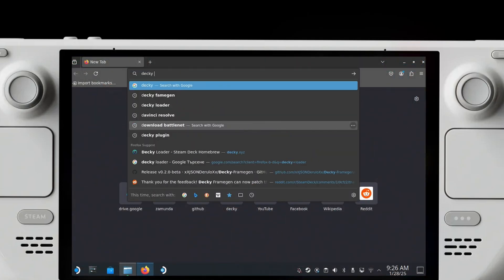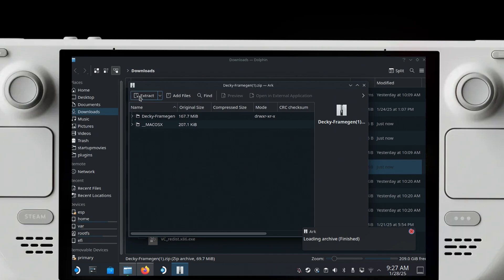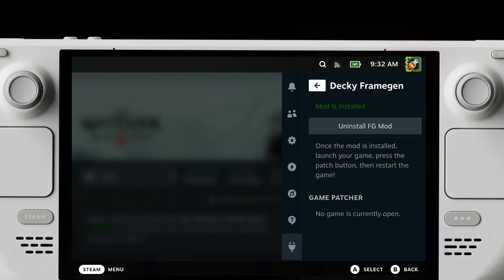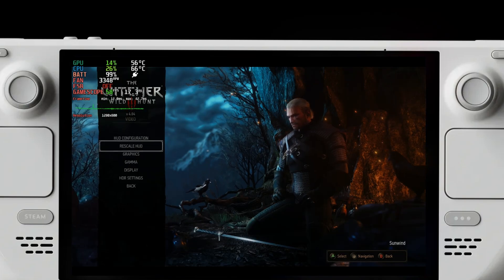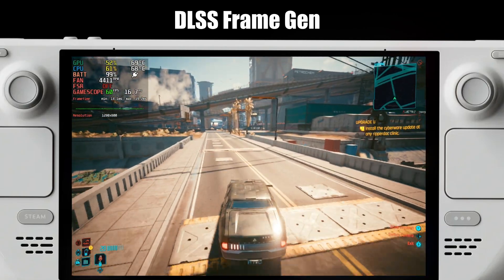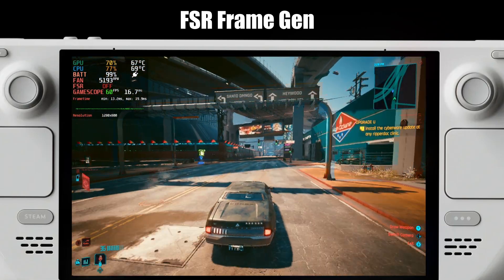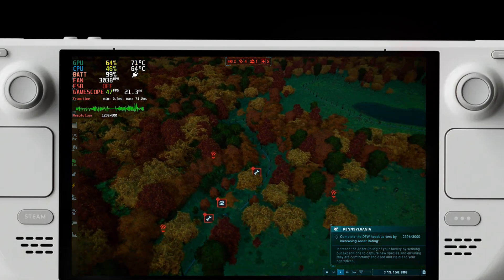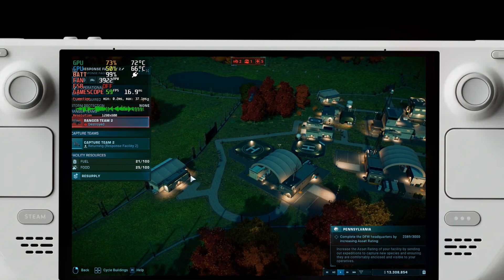Steam Deck Frame Generation Mod - Is It Really Worth It?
In this video I will show you how to enable Frame Gen Mod on certain games on your Steam Deck as well as talk about the positives and negatives of using this.